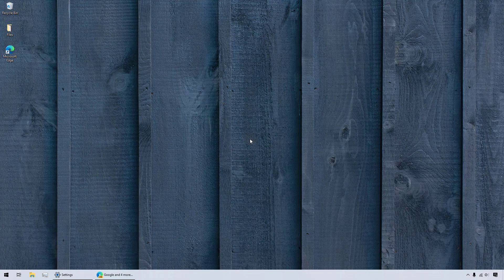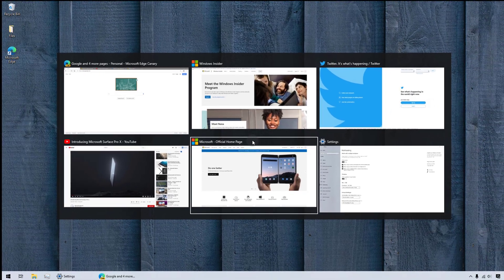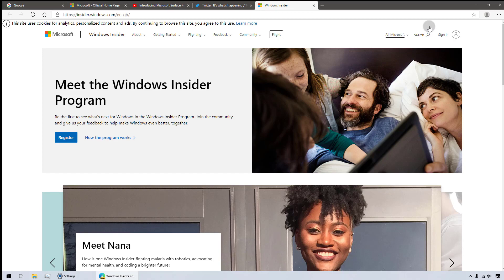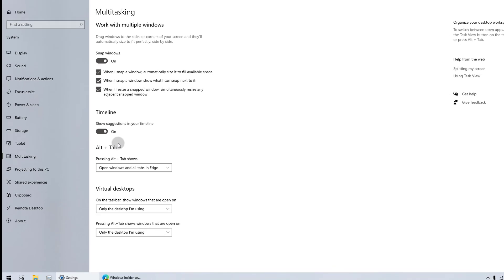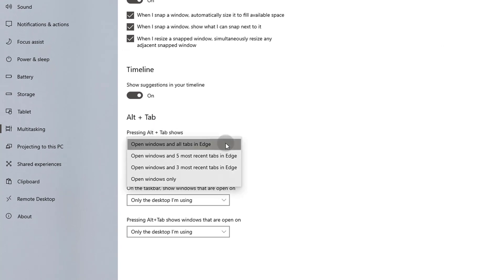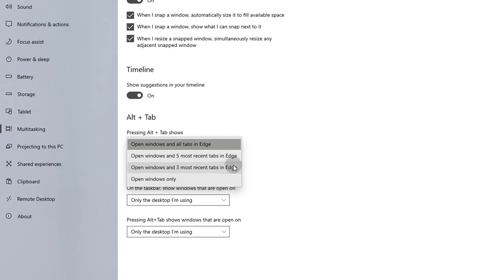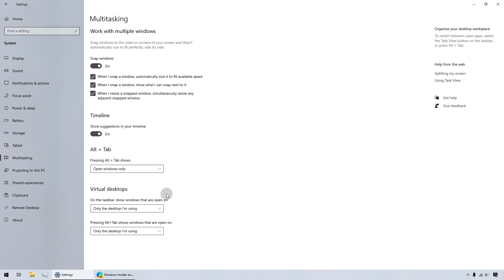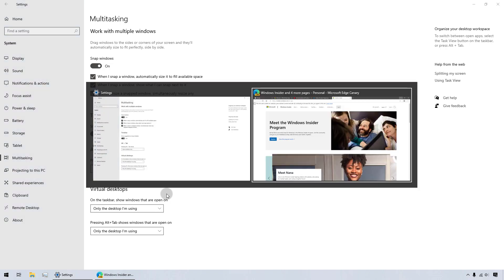How to Hide Microsoft Edge Tabs in Windows 10 Alt + Tab dialog or limit the number of count of tabs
This video shows how to hide Microsoft Edge tabs in Windows 10's Alt + Tab dialog. You can also limit the number of tabs to show only the most recent 3 or 5 tabs.